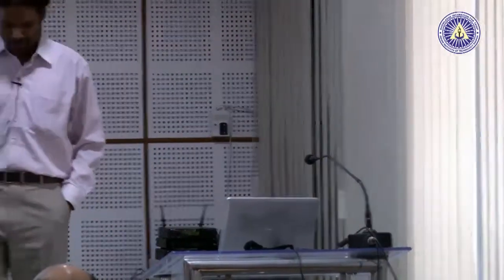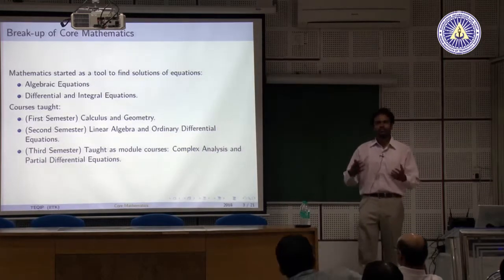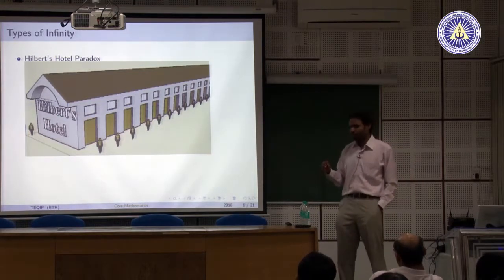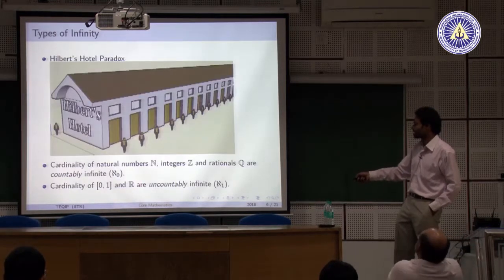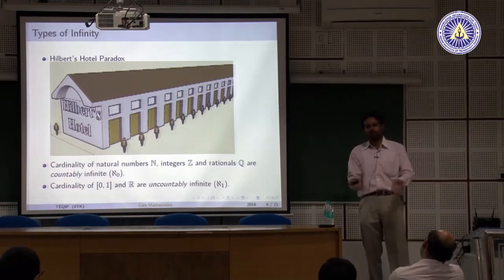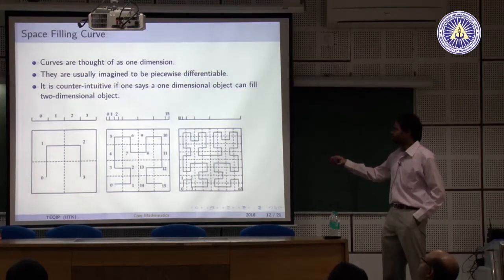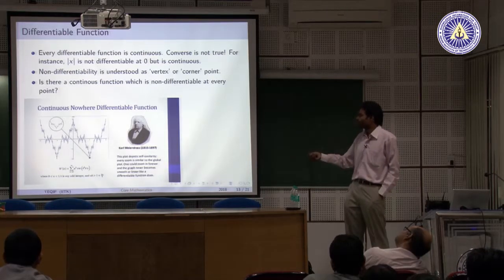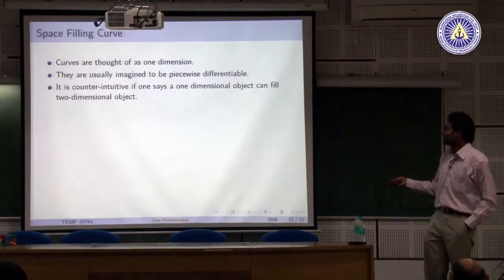17 Core Mathematics objectives, content, preperation delivery, expectation by Prof T Muthukumar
17 Core Mathematics objectives, content, preperation delivery, expectation by Prof  T Muthukumar